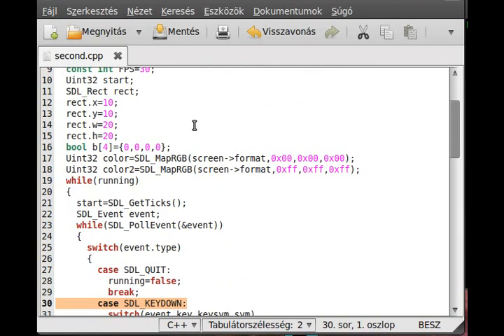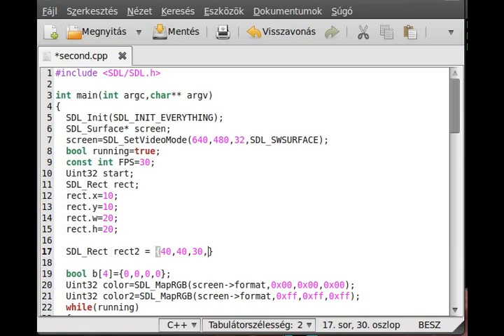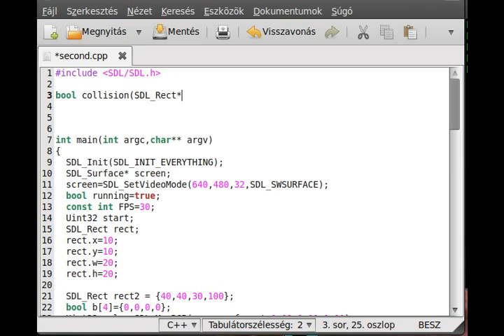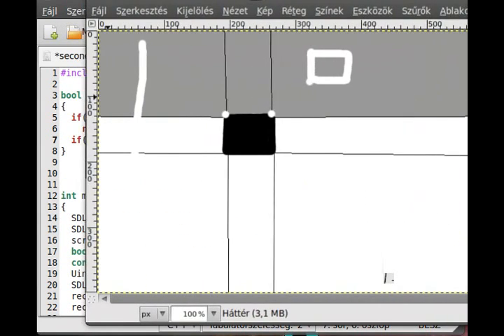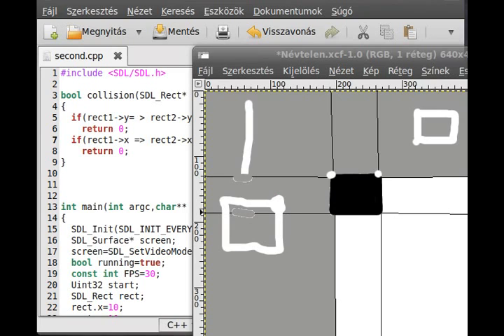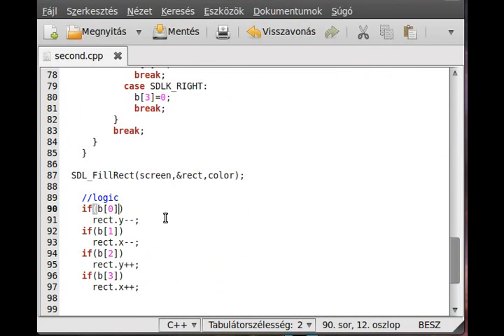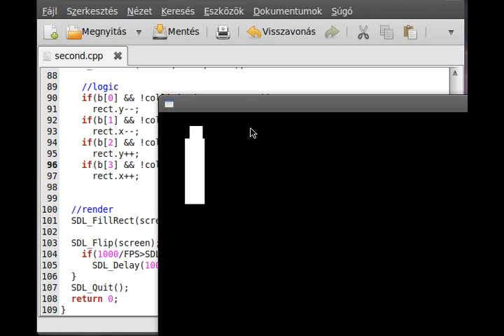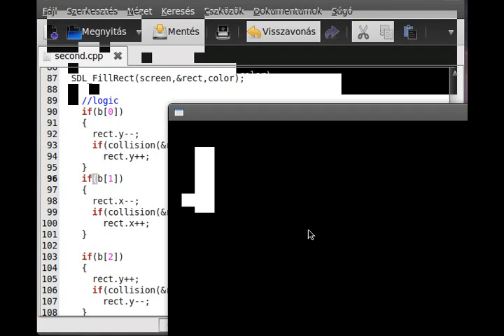SDL tutorial 11 - (bounding box) collision detection (part 1)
n this tutorial I introduce you to the basics of the collision detection. Collision detection is one of the most important thing in games. And I show you a little channel change :D
Source:
SDL is a cross-platform free-source library which allows you to draw to the screen (so make graphical programs), we'll make 2D games with it, but it can make 3D render as well, if you use it with OpenGL. SDL tutorial